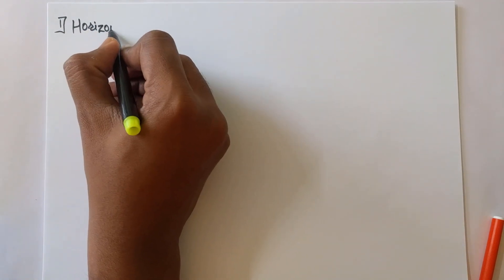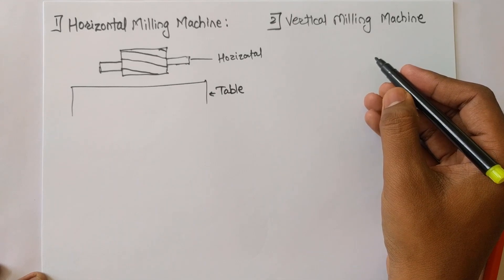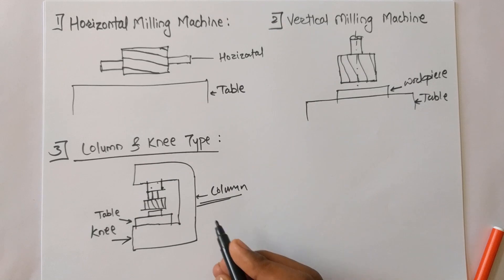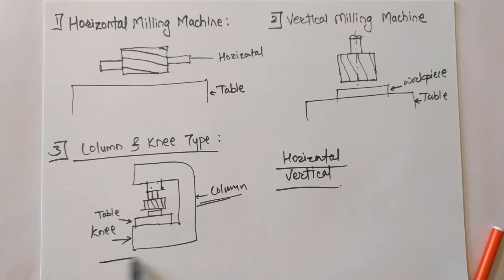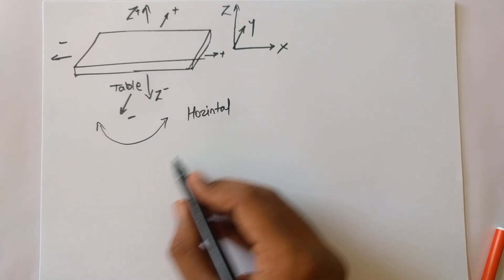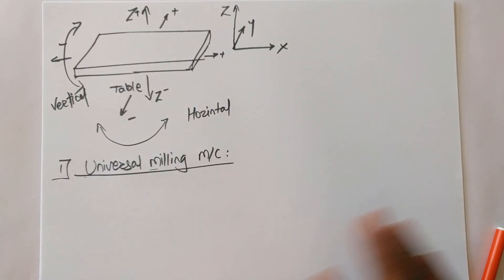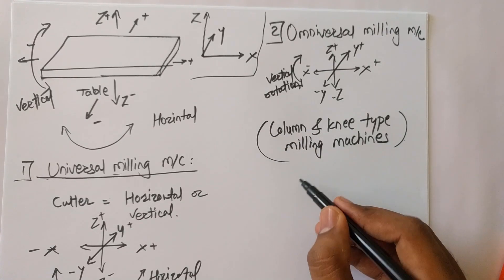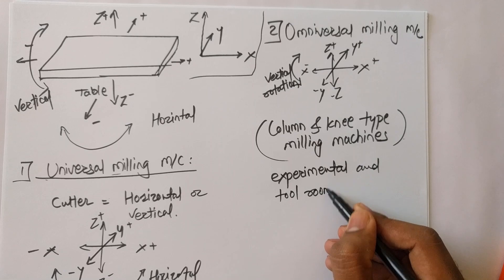Milling Part 2 | BMC Basics of Mechanical Engineering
This lecture includes following topic,
Milling Machine types

It will highly encourage us to deliver quality content for you.